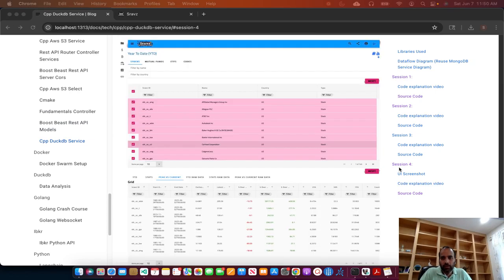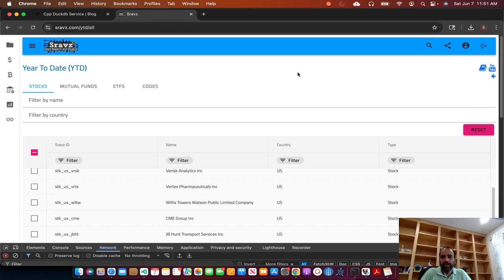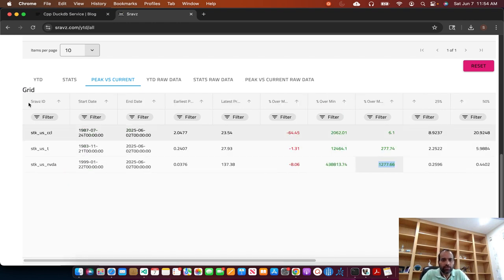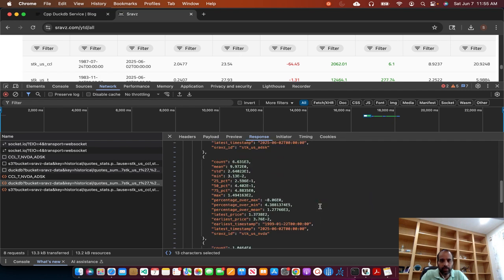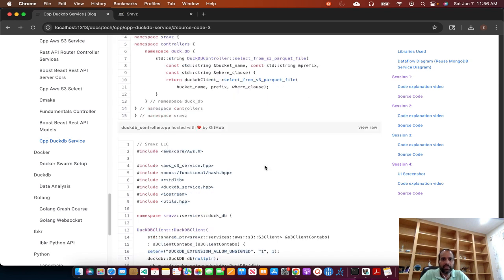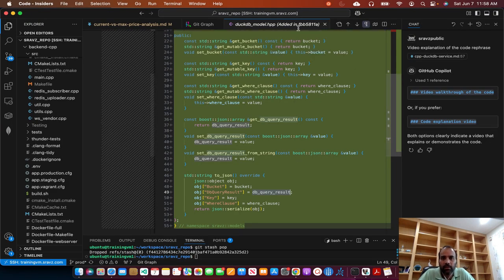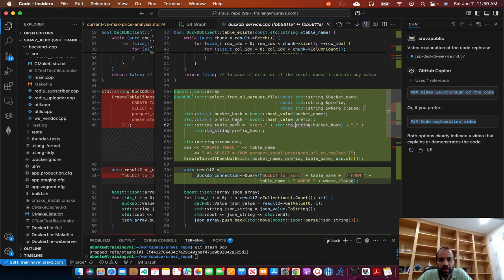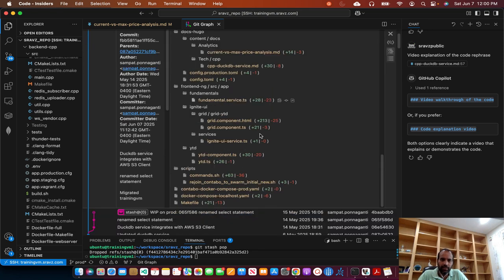102 - C++ – Boost Beast REST API - DuckDB - Stock peak to current price drop analysis - Session 3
C++ – Boost Beast REST API - DuckDB - Stock peak to current price drop  analysis - Session 3

📌 Use Case
This process creates a Parquet file capturing the percent change from each stock’s historical maximum price to its current price. The file supports the Current vs Max Price analytics page, which helps users quickly evaluate how far a stock has risen or dropped from its peak value.
The resulting Parquet file is queried using a C++ Boost.Beast REST API Server with SQL operations for high-performance analytics.

* End-to-end demonstration:
    * The Angular UI initiates a REST API GET request.
    * The Boost Beast C++ REST API server receives and processes the request.
    * The server queries DuckDB (Parquet file) and returns the requested data.
    * The Angular UI displays the returned data.
* Review of the final code changes.

📄 Resources
* Documentation: Current vs Max Price Analysis
* Code: Gist on GitHub
* Video Explanation: YouTube